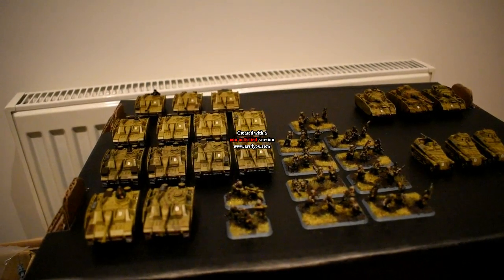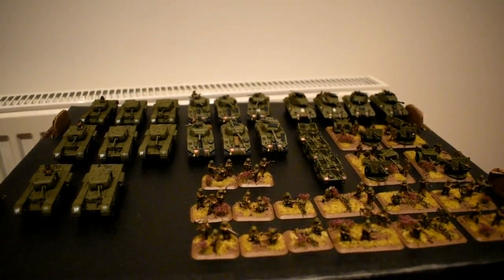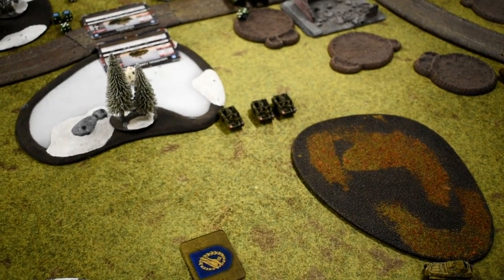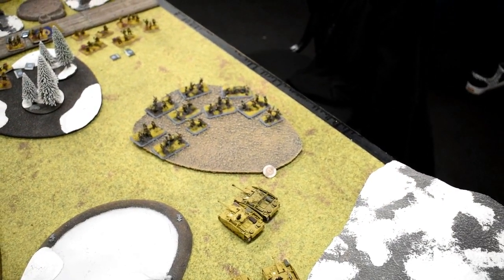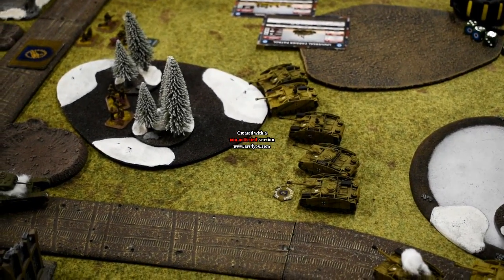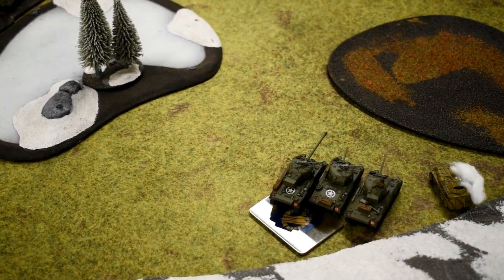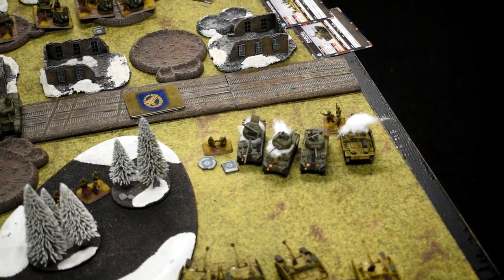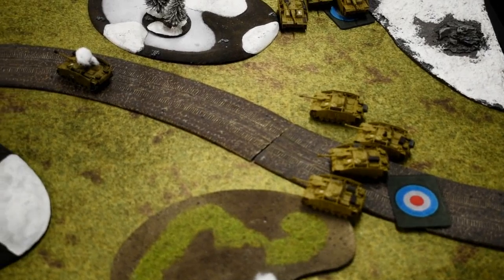Flames of war Battle Report: Fallshchrimjager StuG Company vs Churchill Squadron Armoured Fury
Flames of War V4 Late War. German Fallschrimjager STUG Company vs British Churchill armoured squadron and Motor company. Mission played was Armoured Fury. The game was played at the south wales gaming centre in Cardiff also know as Firestorm games

Get into flames of war at firestorm games;